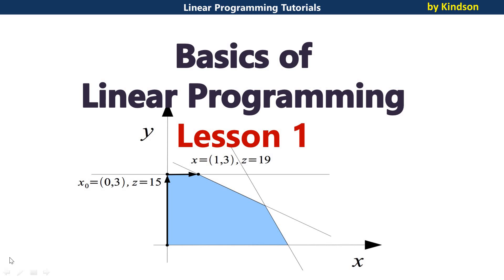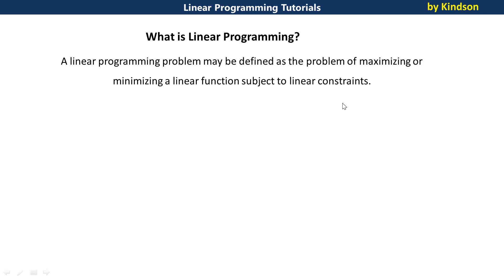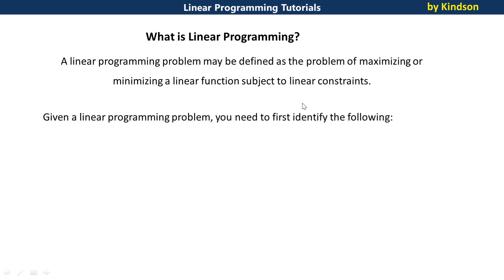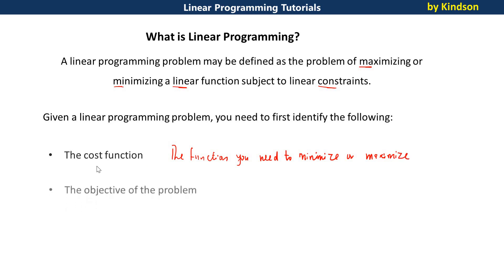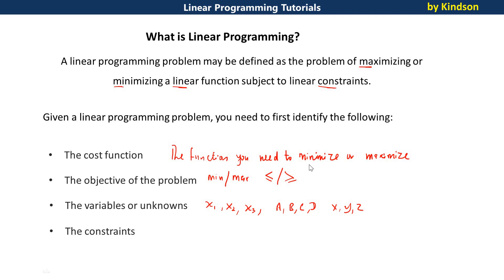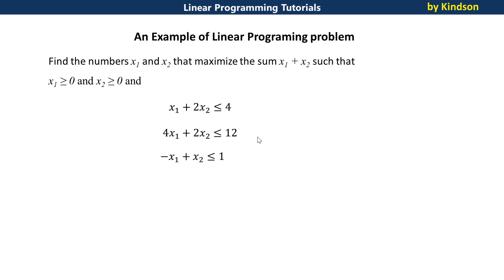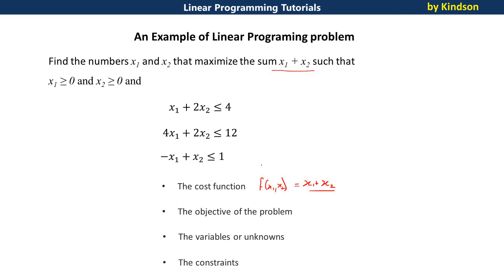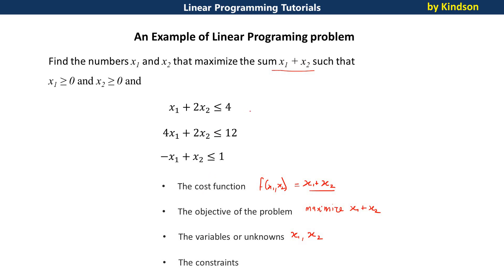Basics of Linear Programming - Lesson 1 (Linear Programming Tutorials)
This is Tutorial 1 of the series of Linear Programming Tutorials
1. Identify the cost function
2. Identify the objective of the problem
3. Identify the variables
4. Identify the constraints

💎 YouTube Memberships (Early access + bonus content)
📁 Project & Assignment Support (The AI Academy)